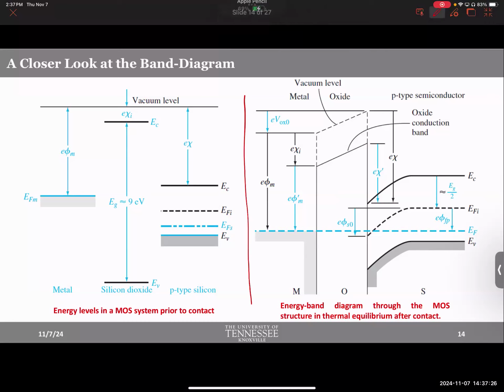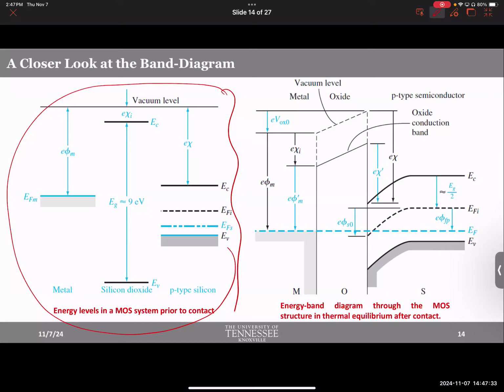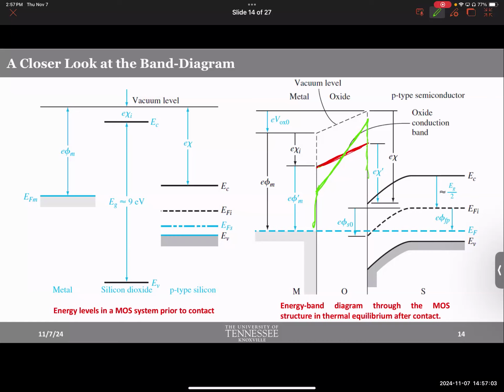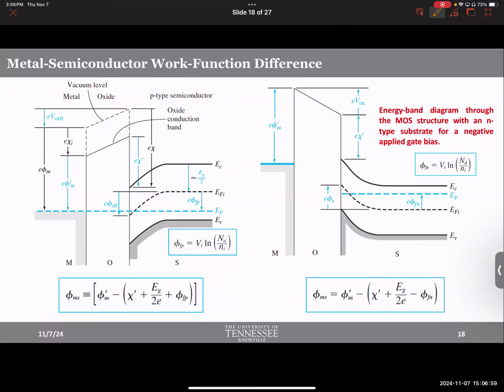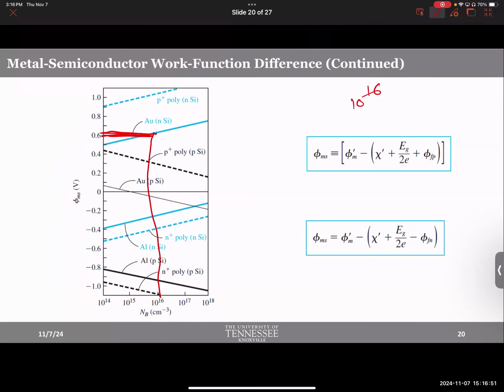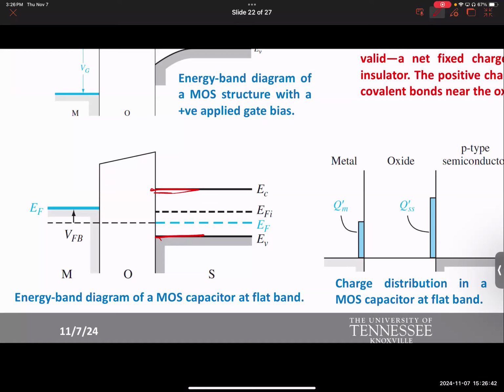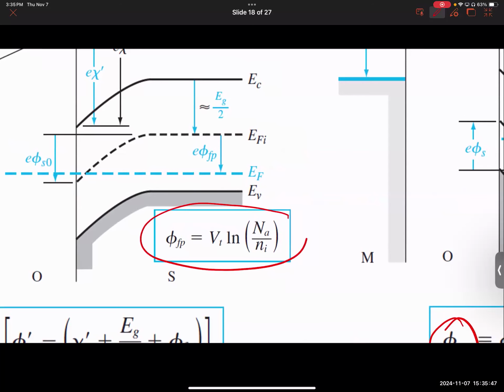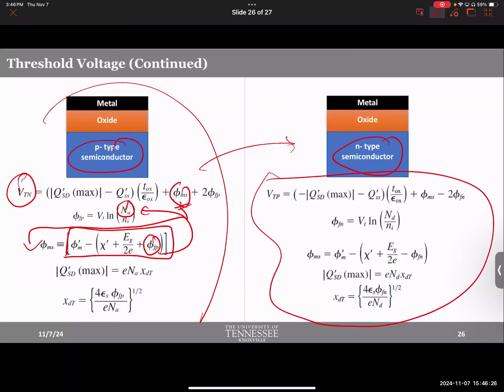ECE 335 Electronic Devices Lecture 17